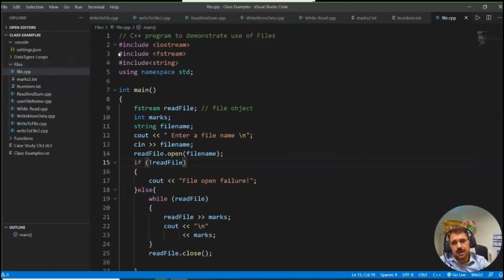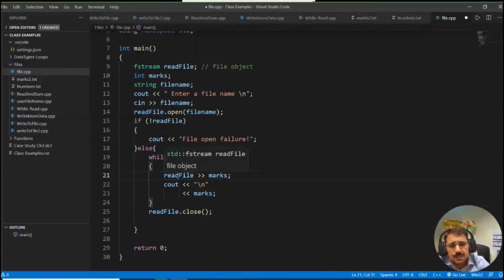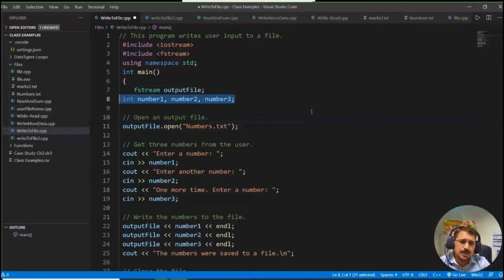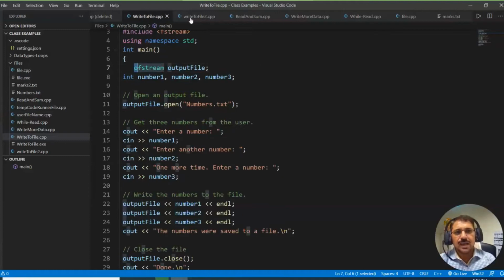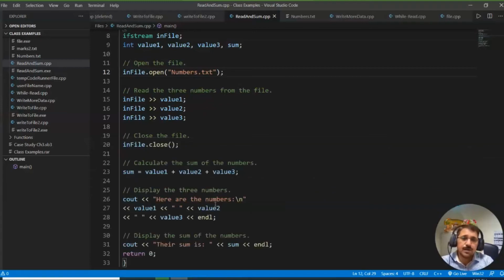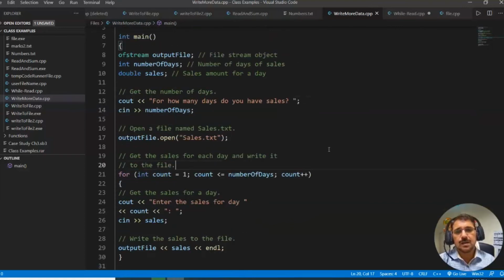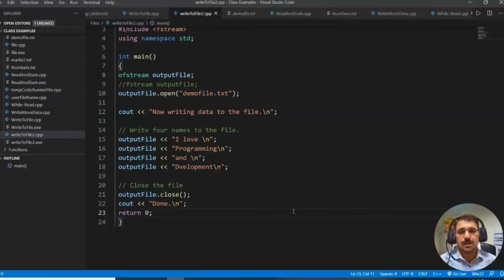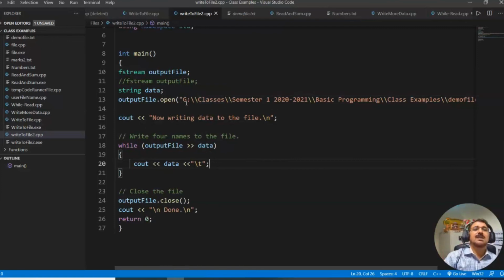File Handling in C++